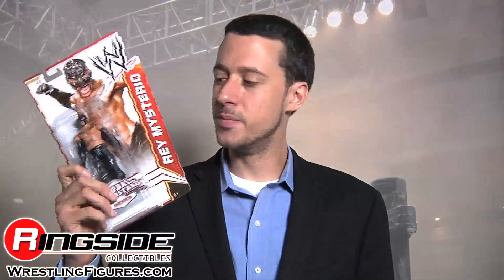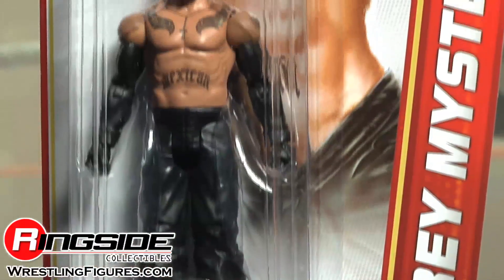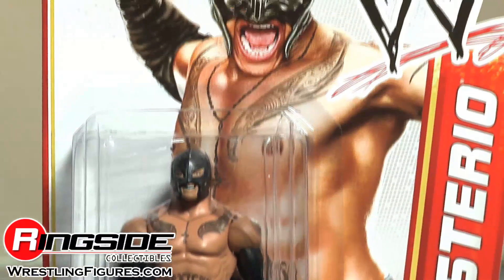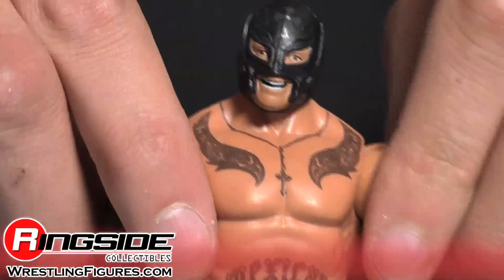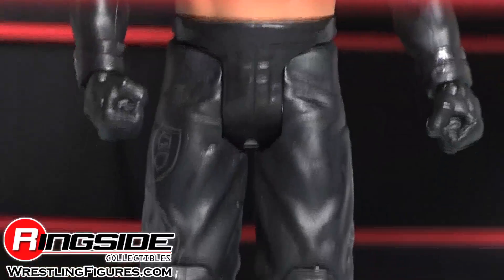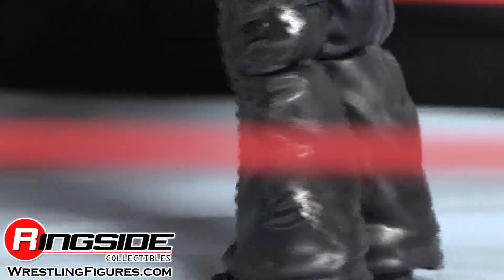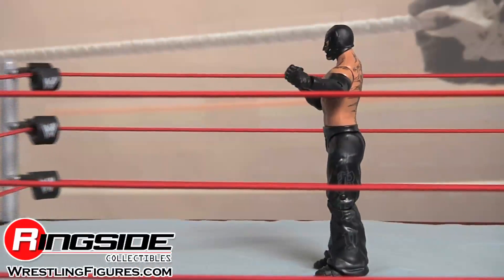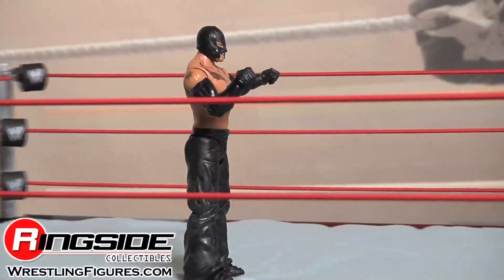Rey Mysterio WWE Series 20 Mattel Toy Wrestling Action Figure - RSC Figure Insider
Watch in HD!! Ringside Collectibles Figure Insider takes a look at the Rey Mysterio WWE Series 20 Toy Wrestling Action Figure by Mattel, available Use discount code YOUTUBE to take 10% off your purchase!